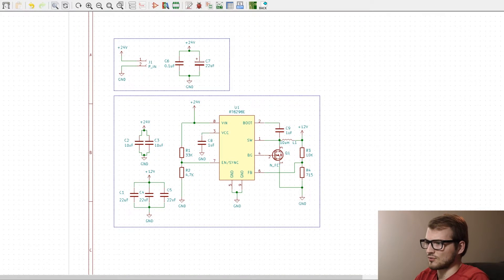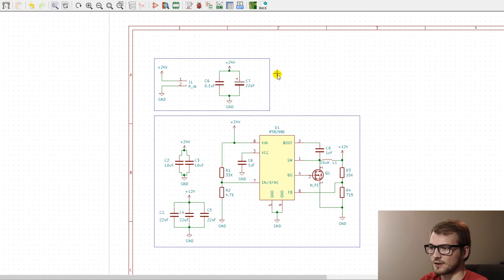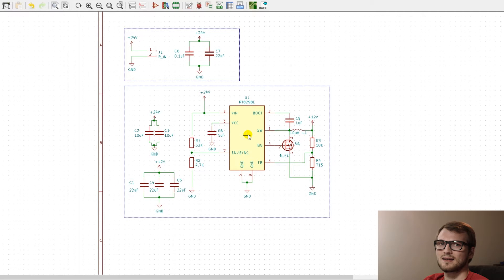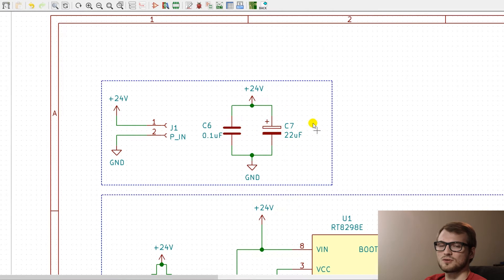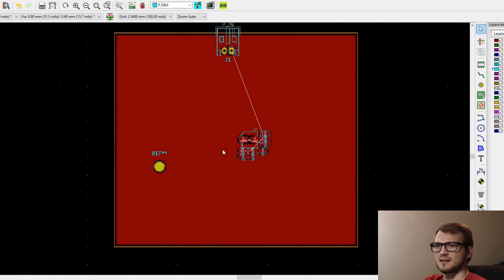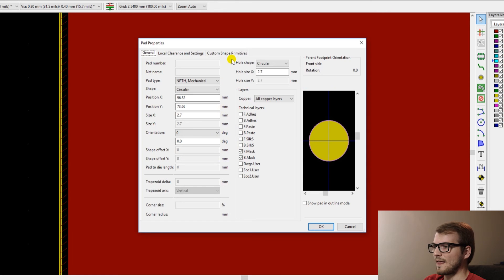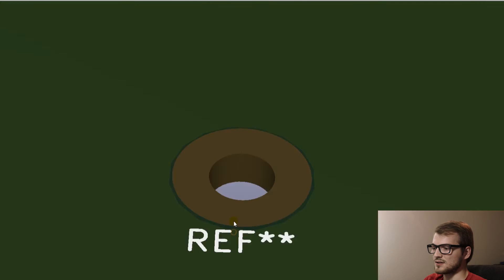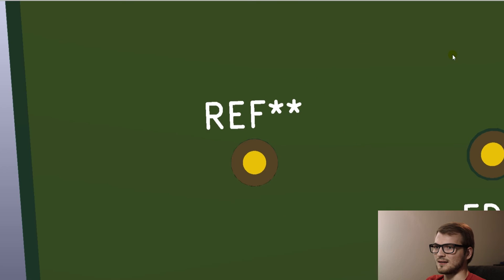Voltage Regulator Overvoltage - Random KiCad Tips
I wanted to give a quick office update and get your thoughts on ideas for the path of the channel in the future. I also discuss a recent issue with a board prototype we recently encountered.

- About Microtype Engineering - Microtype Engineering strives to help businesses turn an idea into a physical product. Whether you are already established and seeking to branch out into a new product or working on an exciting new startup project, MTE can guide you along the way. MTE provides rapid prototyping, enabling you to quickly have a physical product in your hands to showcase and test. MTE offers a personalized approach, helping navigate the often confusing, and expensive path to manufacturing and selling a product.